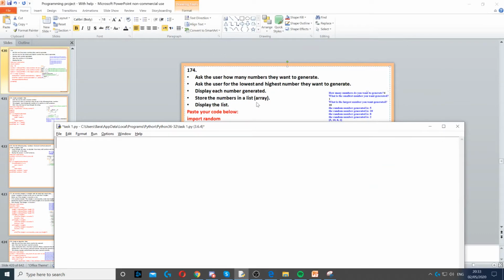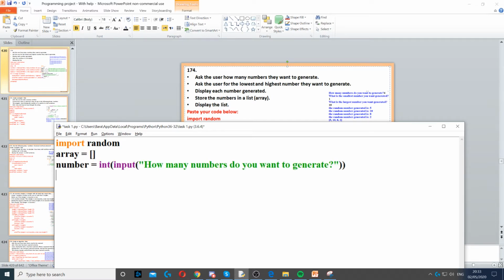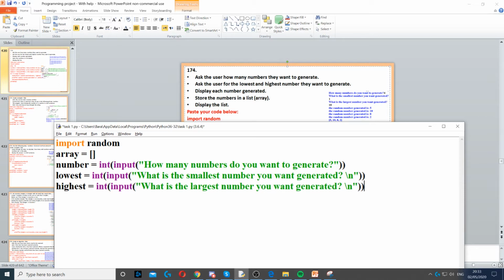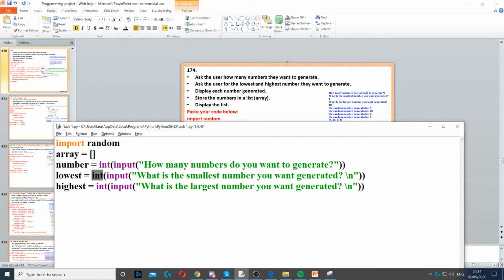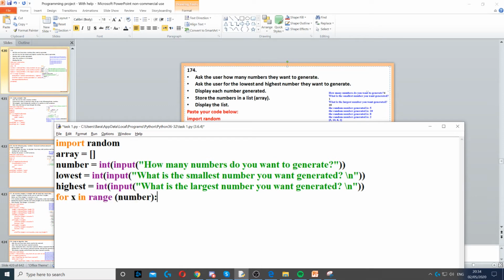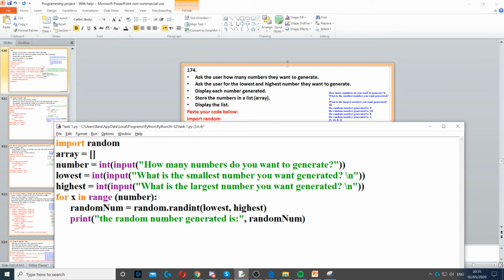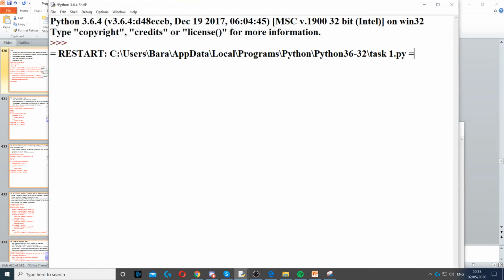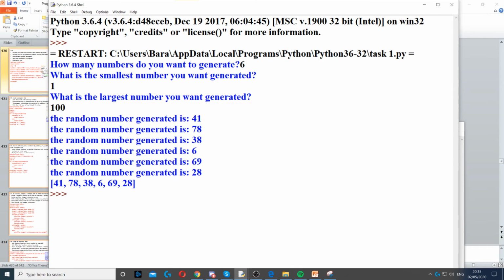Task 174 - Arrays